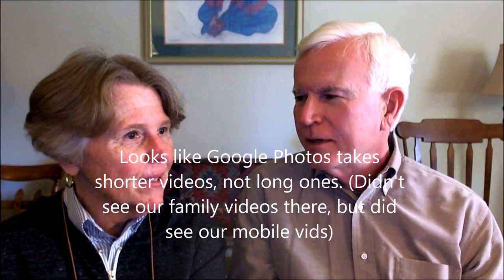Todd And Debra Show 3 - Geezer Review: Google Photos (gigabytes? or googlebytes?)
Coupla Geezers here, explaining Google Photos in Geezer Speak. ("Wait, I can't remember what GB stands for - gigabyte? Or googlebyte?") We're pathetic. But if you're retired and downsizing, Google Photo's free, unlimited cloud storage for all those digitized photos you take (and scan from old photos!) is absolutely priceless. ;-)